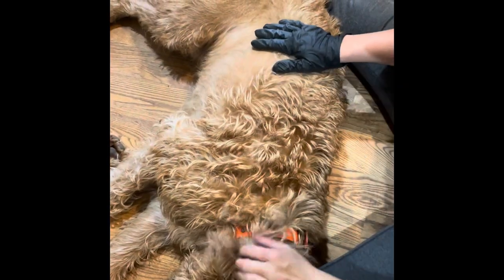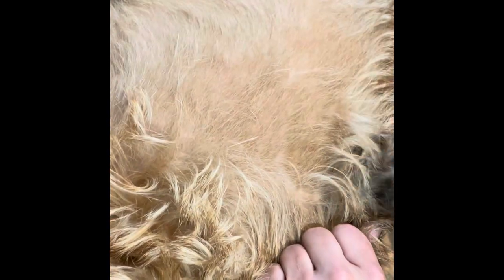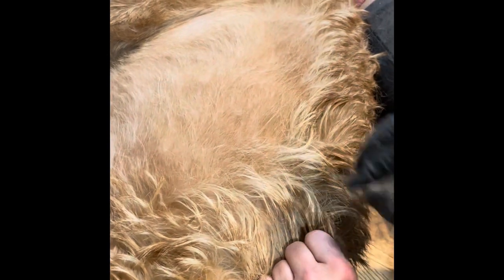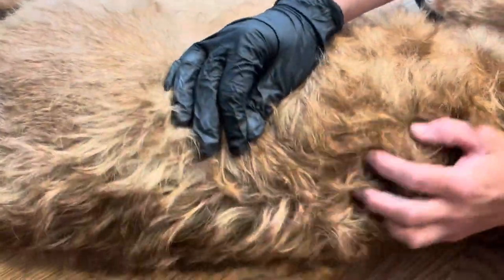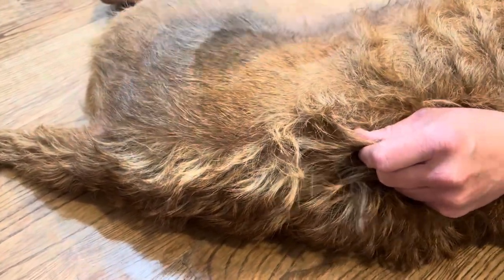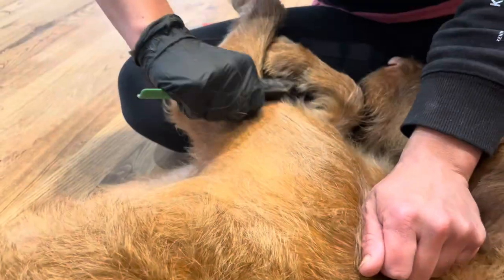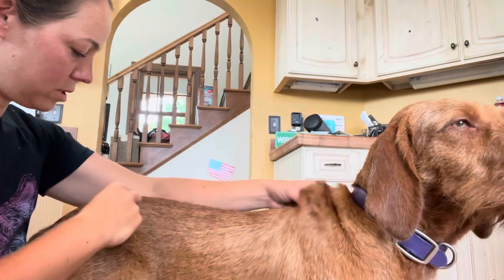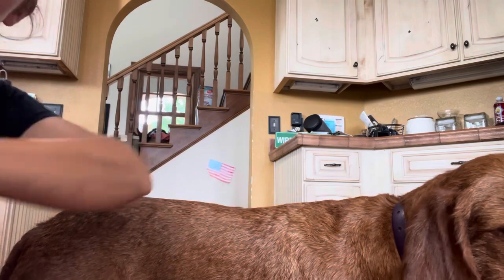Hand Stripping Your Wirehaired Vizsla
Here is a quick video of hand stripping a wirehaired vizsla. The best hand stripping tool to have is a rubber glove and a dirty dog.

If the coat comes out easily it should be coming out. If it’s not coming out easily then it should stay. Try a dematting tool first on that coat.

Some stripping knives will be helpful for sensitive parts such as ears and legs. The best way to find the right stripping knife is to try them out first - dog shows will have them!

Take your time, learn the technique before you want to do it fast.